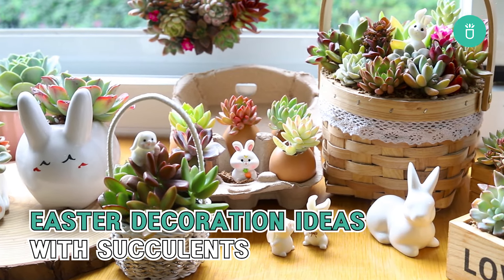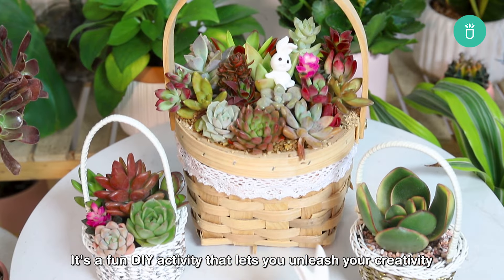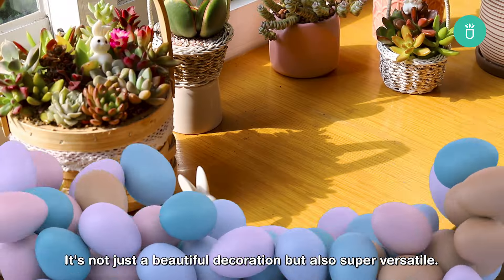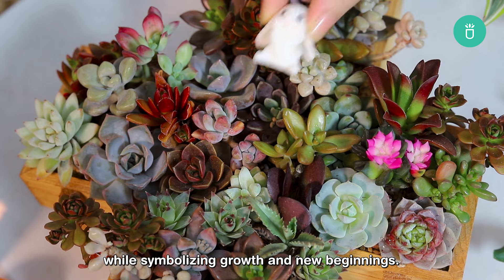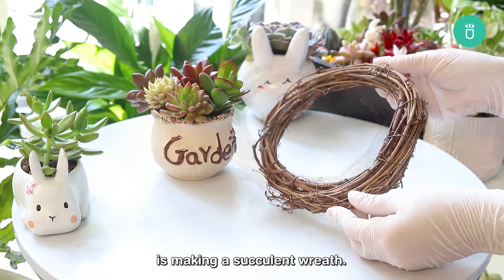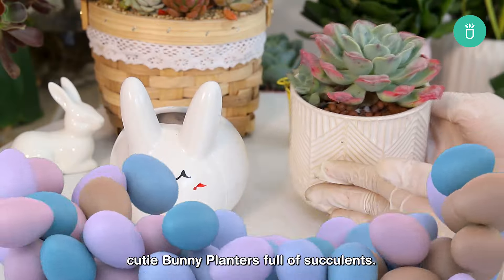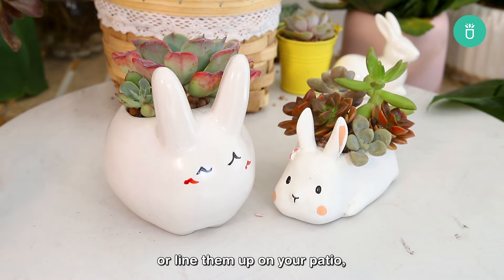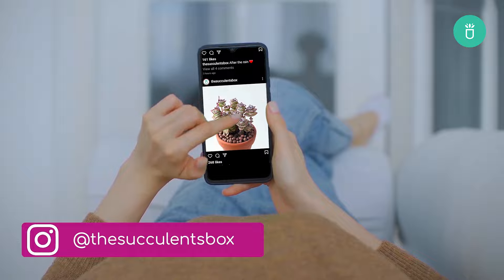DIY | STUNNING EASTER DECORATION IDEAS WITH SUCCULENTS | SUCCULENT ARRANGEMENT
Decorating for Easter Sunday should be easy, fun, and something to look forward to. We know that, which is why we've compiled these Easter-inspired succulent arrangements that everybody will love and would brighten up your home for Easter.

Timecode:
0:00 Intro
0:20 Succulent Easter Basket
1:00 Succulent Cross
1:37 Succulents in Eggshell Planters
2:05 Succulent Wreath
2:36 Succulents in Bunny Planters
3:20 Outro

=== To buy the succulents you see in this video, please visit our